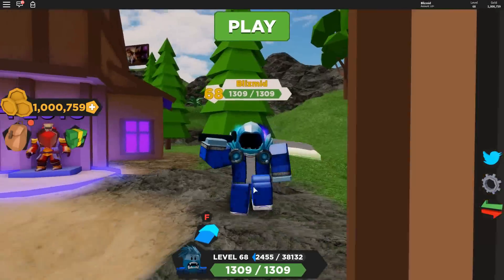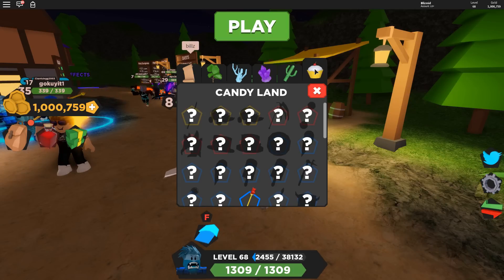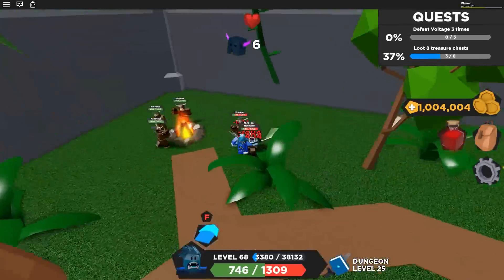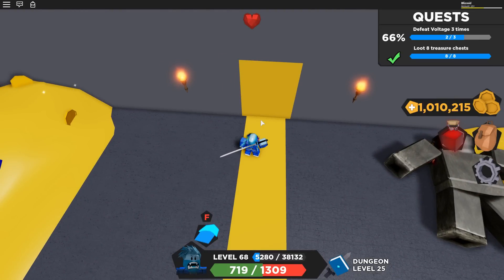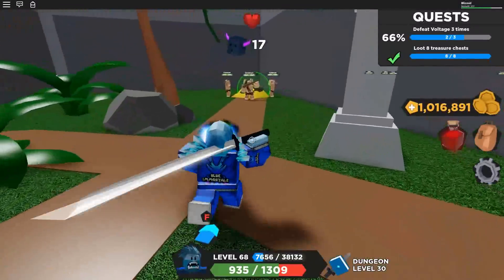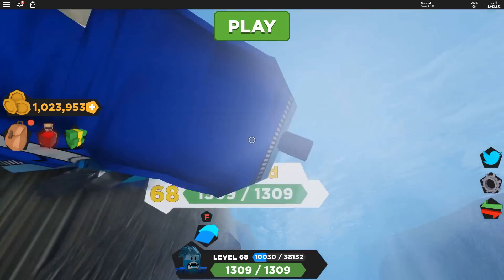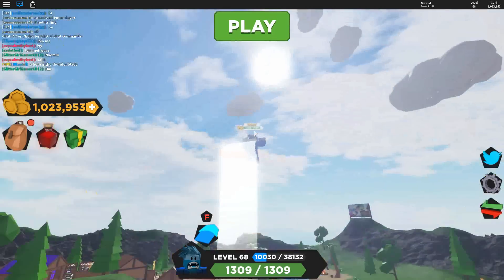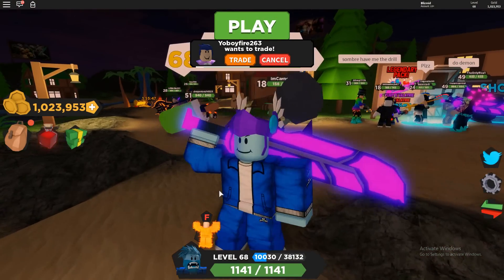TREASURE QUEST RELEASED THE ENDLESS UPDATE! (ALL NEW CODES)